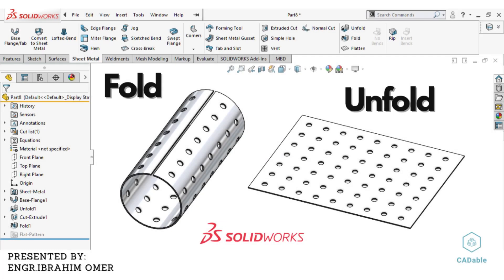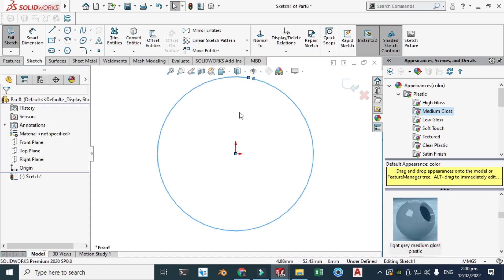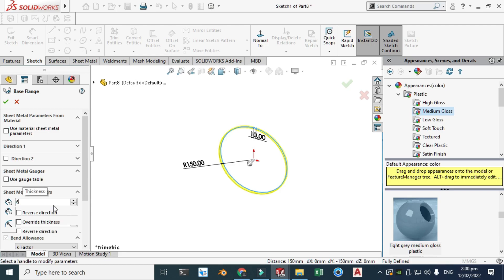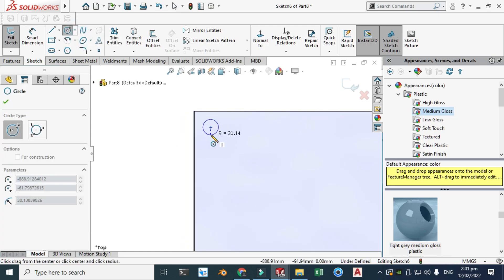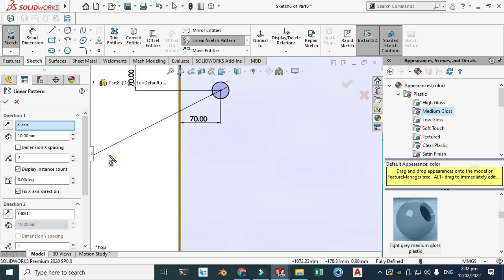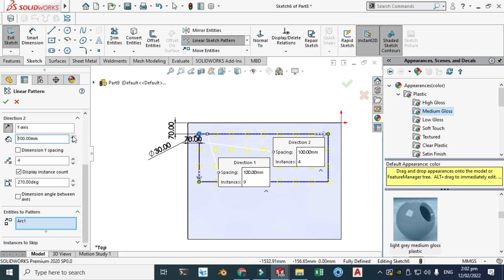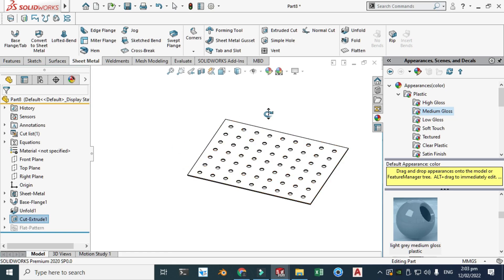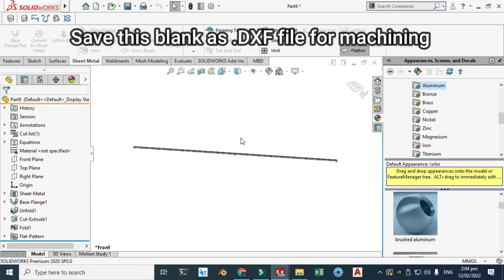Solidworks tutorial Sheet metal fold and unfold command | sheet metal flatten solidworks | CADable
Solidworks tutorial Sheet metal fold and unfold command | sheet metal flatten solidworks | CADable | CADable tutorials

Welcome back to CADable. This is Engr. Ibrahim Omer and today I will teach you about how to use sheet metal fold and unfold command in Solidworks and create holes in pipes.  We will also flatten sheet for machining. I hope you like it. We will also add appearance to our model.

Chapters of the tutorial:

0:00 - Introduction
0:23 - Creating base flange using circular arc
1:26 - Unfold command Sheetmetal
1:43 - Sketching holes on unfolded part
2:16 - Linear sketch pattern
3:14 - Sheetmetal extruded cut
3:41 - Fold command Sheetmetal
3:57 - Applying appearance
4:12 - Sheetmetal flatten (you can send this file for machining)
4:36 - Conclusion